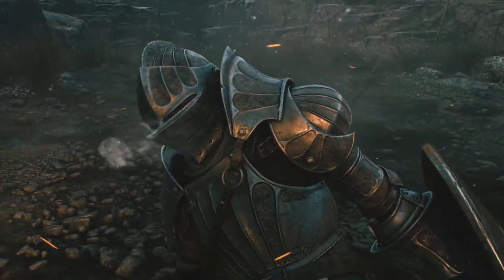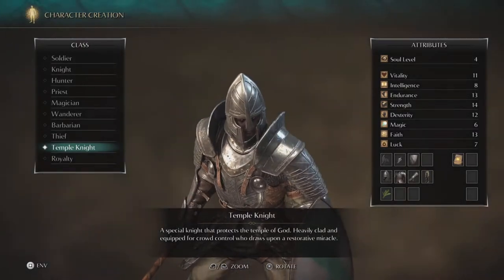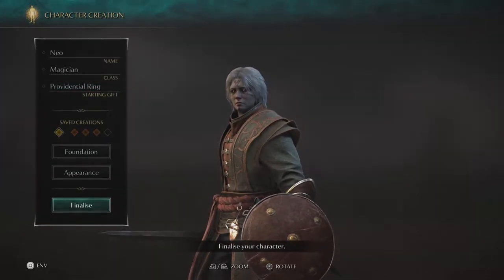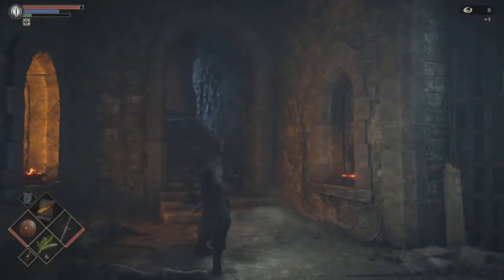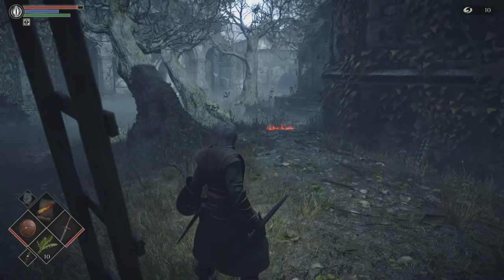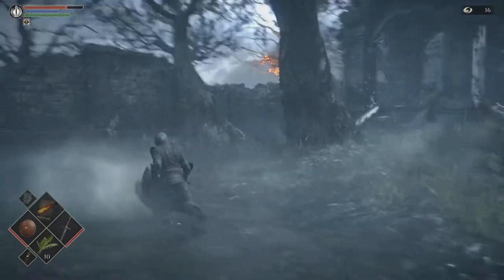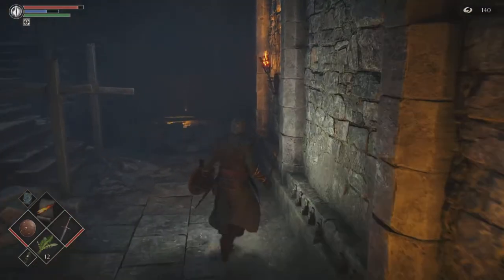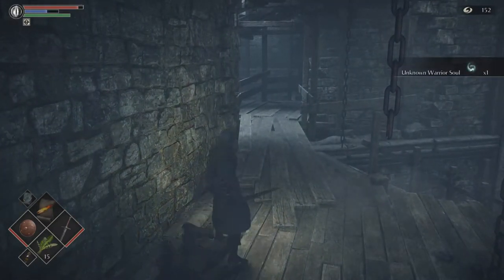Demon's Souls Walk Through | Using Magician class vs Vanguard Demon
Eto na naman tayo guys! It's me against the Vanguard Demon again in this must-watch battle! Are we going to finally vanquish this first boss? Let's find out!!!